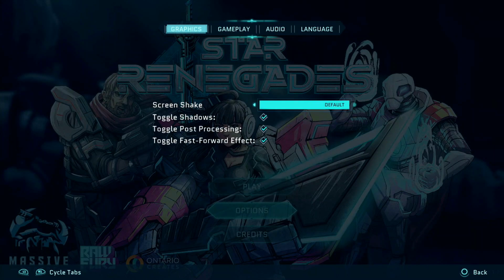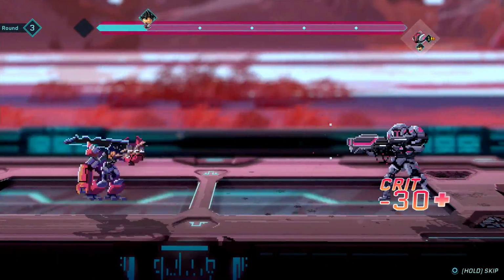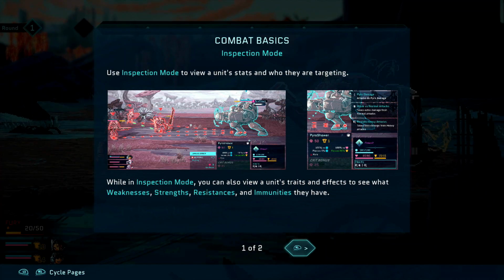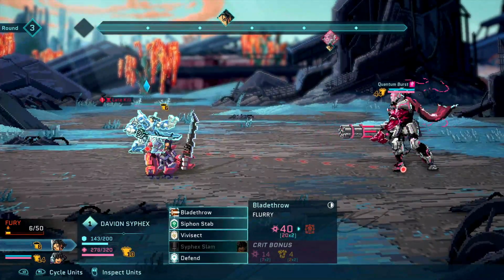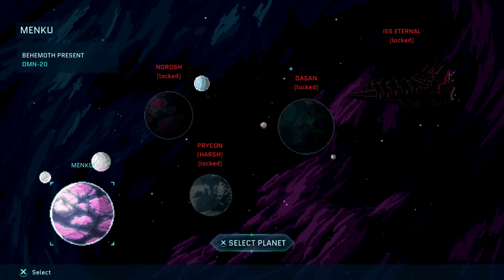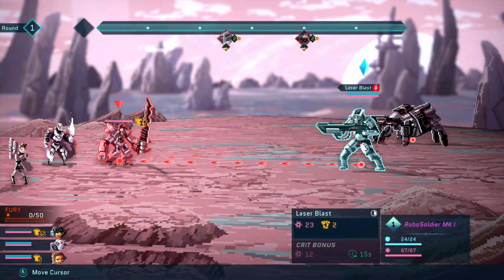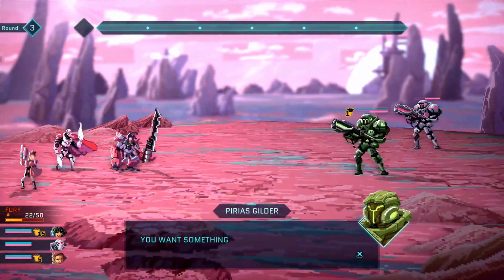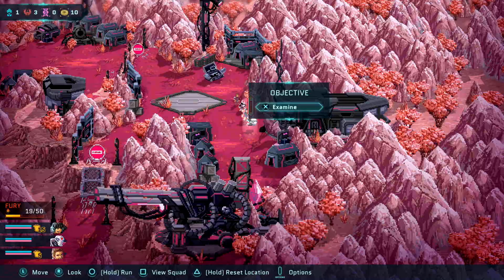Sinister Journeys Blindly- Star Renegades: Part 1, This is Gonna Hurt....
I will be updating with episodes from this game weekly for now!!! As well as other projects!

Sinister-Sama